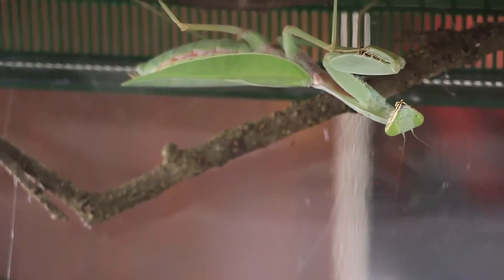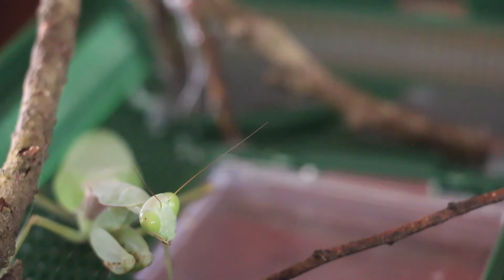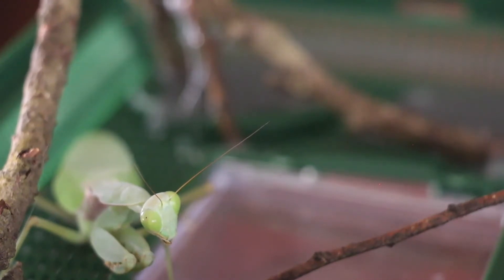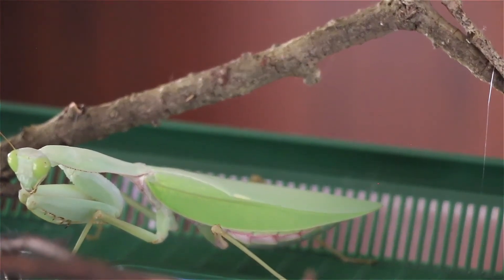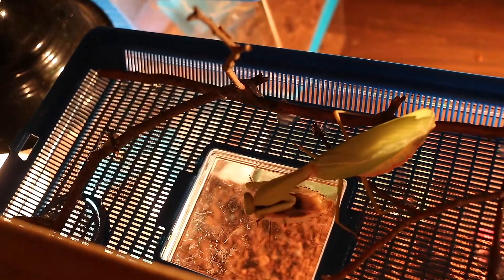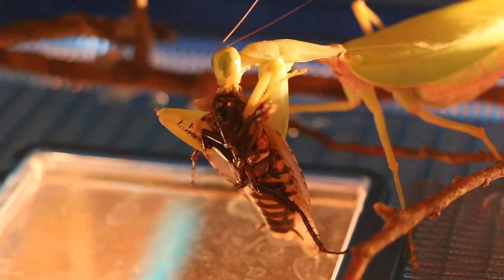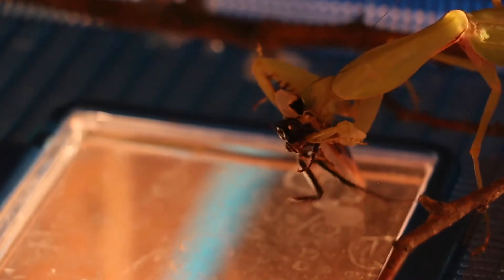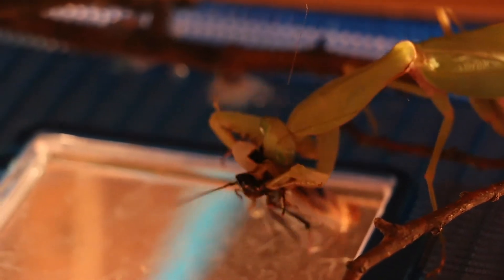Rhombodera megaera giant shield mantis, brief educational piece.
This is a brief educational piece about one of the largest and heaviest mantis species on earth in relation to the pet trade and handling.